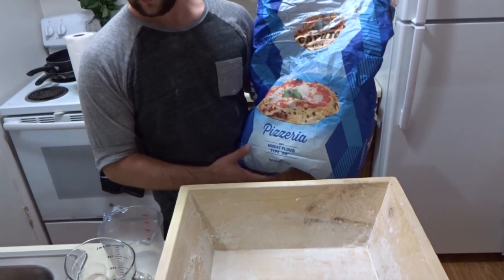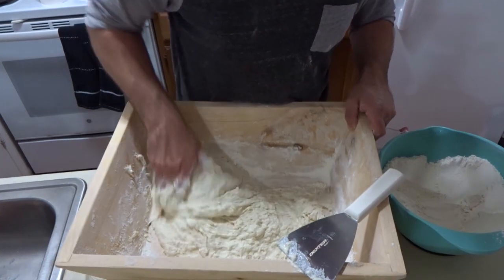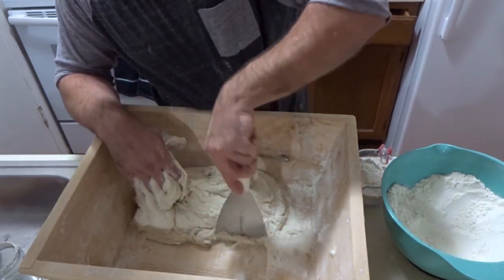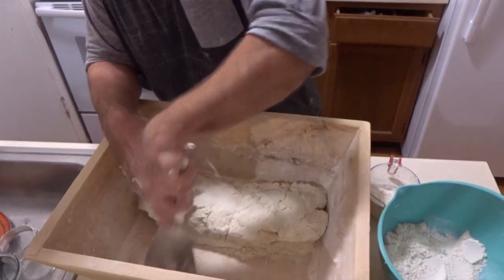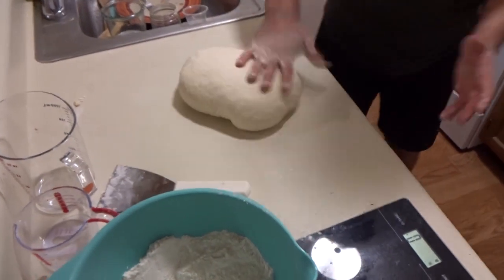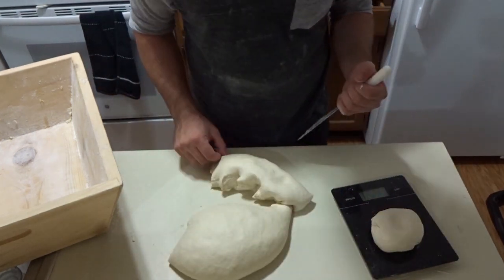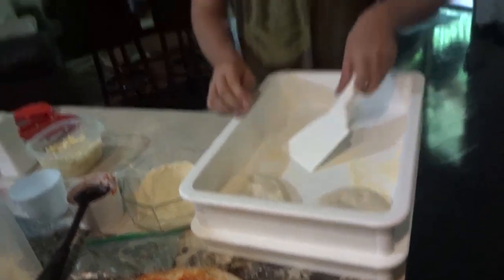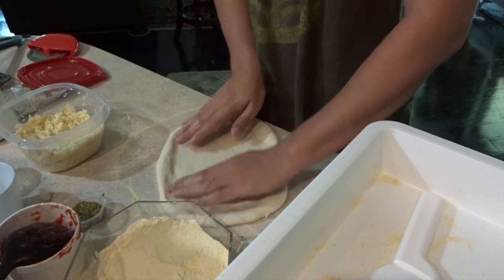How to make Authentic Traditional Pizza Napoletana (Dough) [AVPN] READ DESCRIPTION!!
In 1984, the AVPN [Association of Vera/Verace (true) Pizza Napoletana] was formed to document the tradition of pizza Napoletana, so it could be patented, and unadulterated, this is that method listed in the AVPN disciplinare.

I am not certified by the AVPN in any way, I am just very interested in the mechanics of the beautiful tradition of Vera Pizza Napoletana.
This is my take, let me know what you guys think!

Recipe:
1670g 00 Caputo Pizzeria flour
 1000g water (tap)
 50g salt
 .41g Active Dry Yeast [ADY] (12-hour amount, yet RT was under AVPN, so it took amount 14-16 hours to fully mature)

How did I know .41g is the 12-hour amount of yeast?
Well the AVPN provides that for an 8hr dough (using 1 liter of water) you would use 1g of FRESH yeast [CY, condensed yeast], which equals .5g ADY, or .33g Instant Dry Yeast [IDY]; and for a 24hr dough, you would use .3g CY, which equals .15g ADY or .1g IDY (Cut CY amount in half for ADY, divide CY amount by 3 for IDY).
I then averaged .3 and 1 and got .65 (average of 8 and 24 is 16) which I could assume .65g would be the yeast amount for.  I kept going in this pattern until I got amounts in CY, ADY, and IDY for every 2-hour increment between 8 and 24 hours. Which are:
8hr] 1g CY = .5g ADY = .33g IDY
10hr] .9125g CY = .456g ADY = .3g IDY
12hr] .825g CY = .41g ADY = .275g IDY
14hr] .7375g CY = .37g ADY = .25g IDY
16hr] .65g CY = .325g ADY = .217g IDY
18hr] .5625g CY = .281g ADY = .1875g IDY
20hr] .475g CY = .2374g ADY = .158g IDY
22hr] .3875g CY = .194g ADY = .13g IDY
24 hr] .3g CY = .15g ADY = .1g IDY
*These amounts are for 23 degrees C or 73.6 F, they still are simply STARTING POINTS, not necessarily exact values.

The AVPN also has an odd caveat that took me a little while to grasp they state (paraphrased):
If a dough with 1 liter requires .3g yeast, a dough with 5 liters will not require 1.5g yeast, but more like 1g yeast.

So, if you find the amount of yeast you would use for a 1 liter batch, you can find the amount for x liters.
Y1 = yeast for 1 liter x = x amount of liters for the batch z = yeast for x liters
Z = (.67)xY1
For example, to find 12 hour dough for 10 liters:
12 hour dough yeast (ADY) amount for 1 liter = .41g = Y1
Z = (.67)(10)(.41) = 2.747g

Also, since the table above applies to the temp of 23 C or 73.6 F, you can ballpark your yeast amount at a lower or higher room temp.
If your room temp is colder than 73.6 F, say it’s 69 F, which is approx. 4 F lower, use the yeast amount for 4 hours LESS, the extra yeast will help speed up the fermentation. If your room is hotter, say 76 F, which is approx. 2 F higher, use the yeast amount for 2 hours MORE, the slighter yeast will help slow or control fermentation.
You can also manipulate water temp to help control your fermentation.  You can use colder water (even ice water) on very hot days, and warmer water (I wouldn’t recommend much over 100 F as yeast dies at 140 F and I like the safe side) on hot days.

Pizza Napoletana can also be naturally leavened by a 'mother yeast' AKA sourdough starter, as guidelines are difficult to see what qualifies, use a sourdough starter that is from only flour and water, no fruit/other involved.  5% of total flour in mother yeast is recommended for a 24 hour dough, and 20% for an 8 hour dough.  The average of 5 and 20 is 12.5, so it could be assumed that 12.5% mother yeast could yield a 16 hour dough. You could keep averaging these to come up with a table similar to my table for yeast amounts, but every sourdough starter or mother yeast is different.

Additionally, I want to shout out some channels that I really think earn some recognition as much of what I do, even in format, comes from these guys.  I want to personally thank them for all they've done to help educate myself!

@vitoiacopelli @thesourdoughjourney @the_bread_code @ProofBread @massimonocerino @Foodgeek and many more!